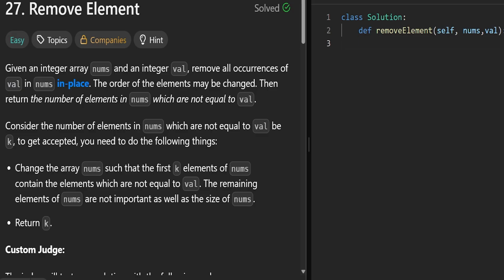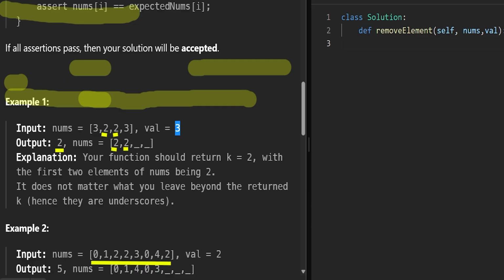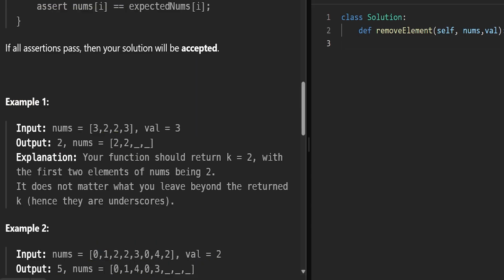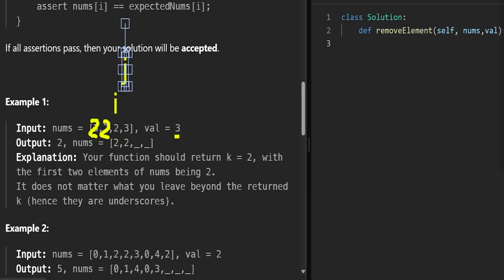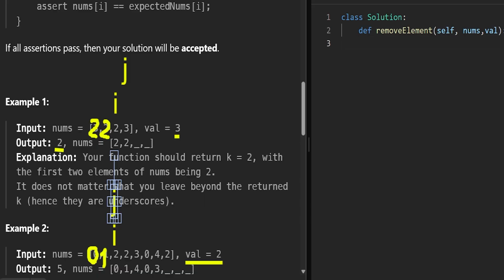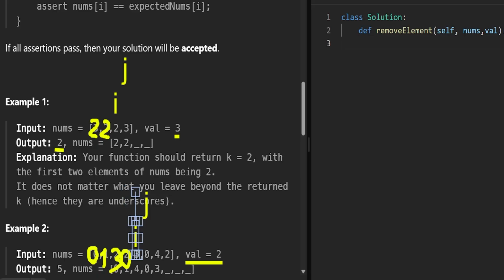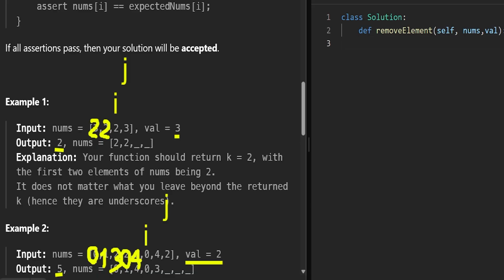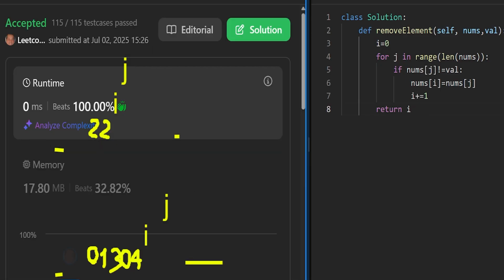Leetcode 27. Remove Element 🪄 i Spots, j Drops, Done!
Leetcode 27 made simple – in-place solution using two pointers. Clean Python code, no extra memory needed.